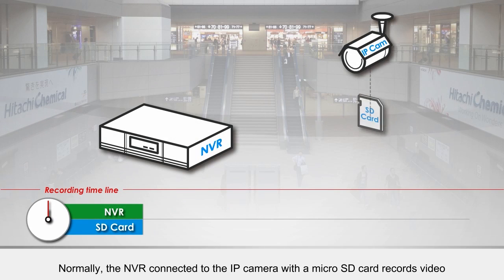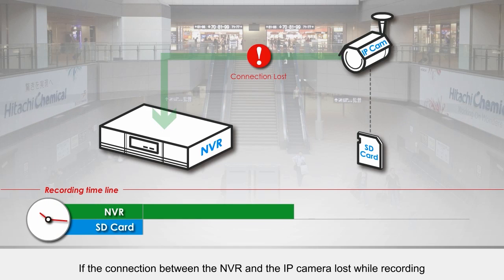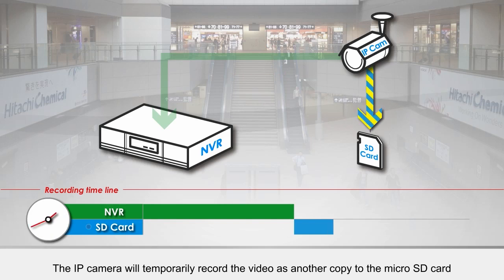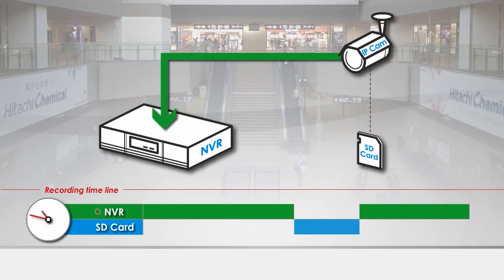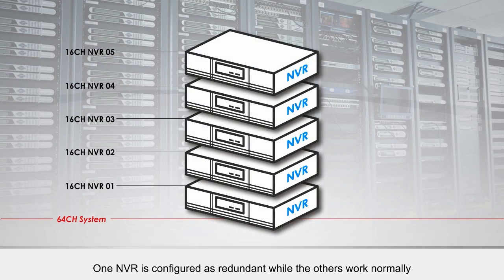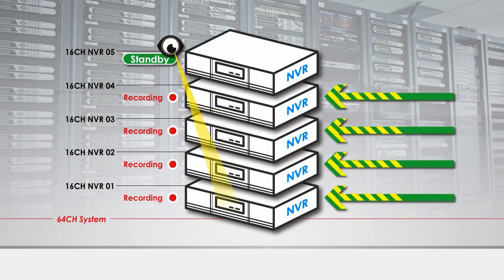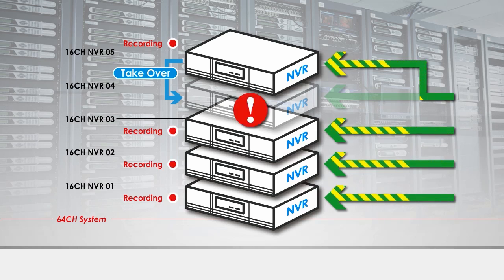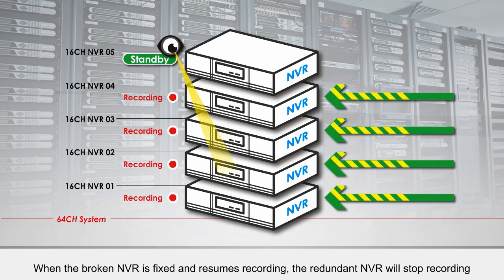Seamless Recording & Failover Mechanism _AVTECH(陞泰科技)_EagleEyes_Apollo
Redundant System of AVTECH
  - Seamless Recording
  - Failover Mechanism

The redundant system of AVTECH CMS includes seamless recording and failover mechanism, which ensure continuous recording without interruption. For seamless recording, the videos are recorded in the micro SD card when the IP camera lost connection to NVR. For failover mechanism, the redundant NVR takes over the broken one to keep recording until the broken NVR is fixed.